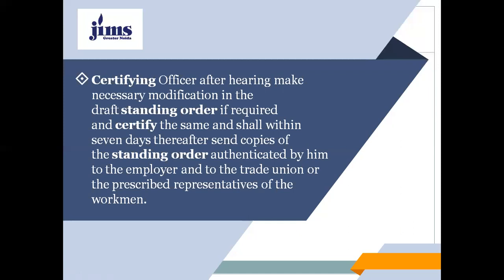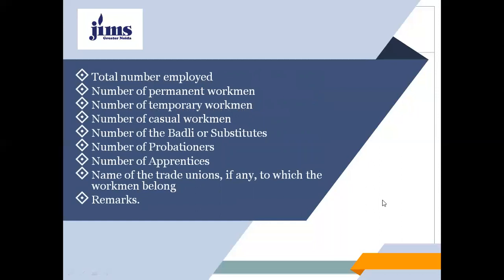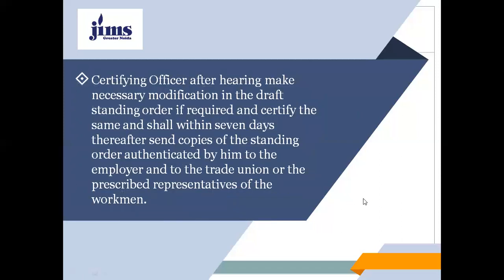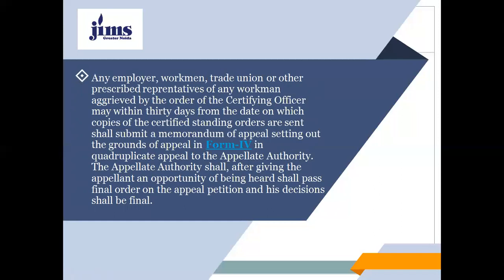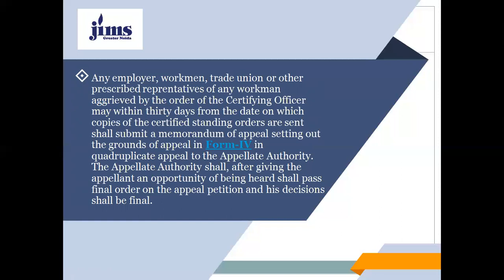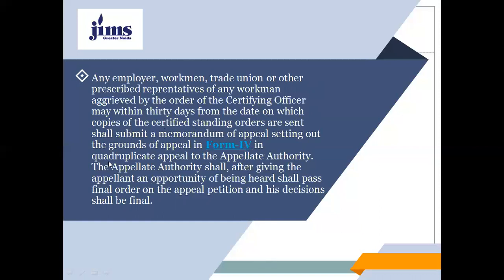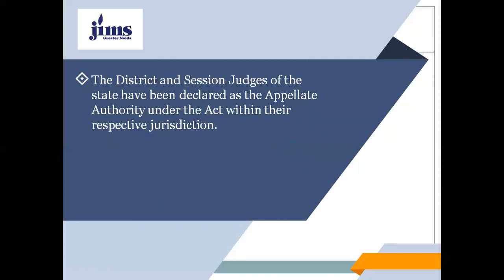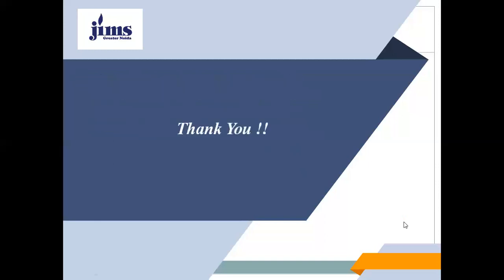Procedure Certification S O V L 13 (Unit 2)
Standing Orders Certification Procedure V L 13 (Unit 2)